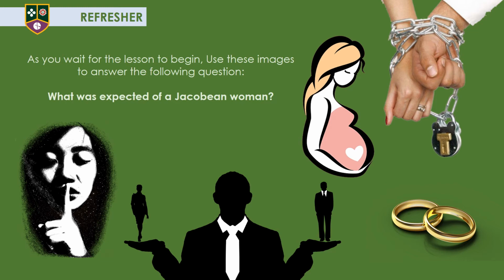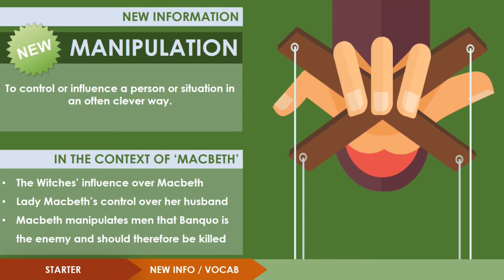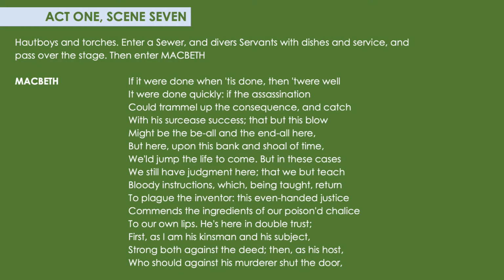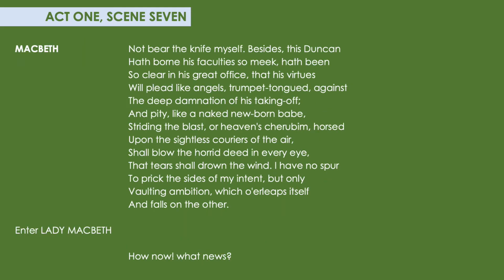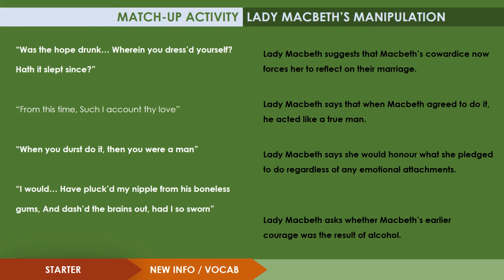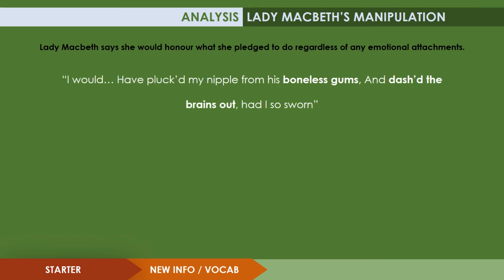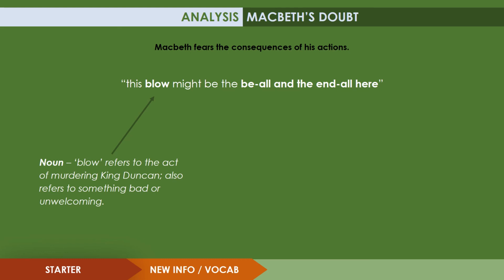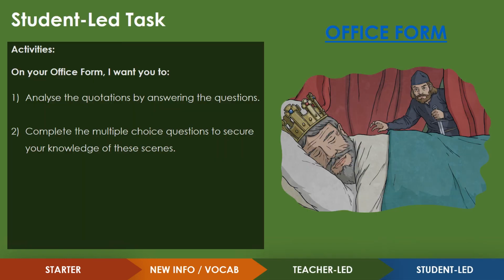Lesson 9 - Act 1, Scene 6 & 7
In this lesson we will explore Act 1, Scene 6 and 7 - looking particularly at Lady Macbeth's manipulation and Macbeth's doubts.